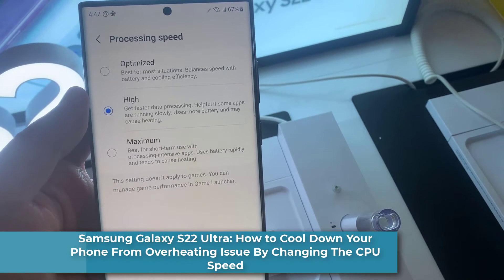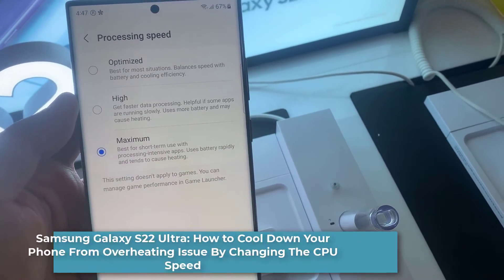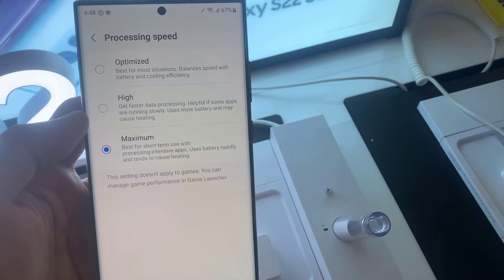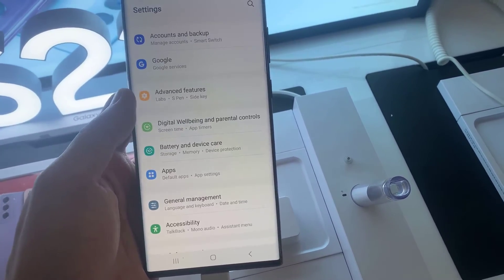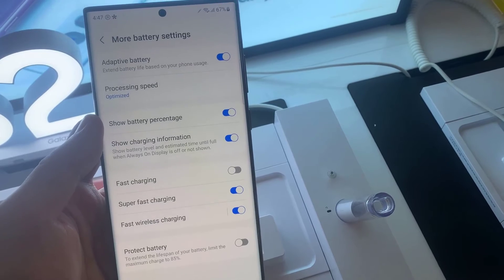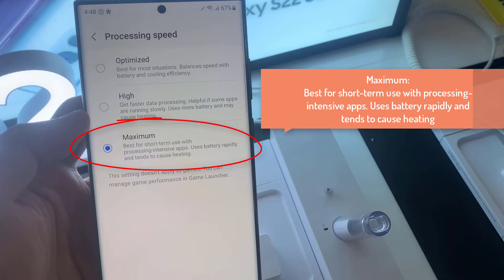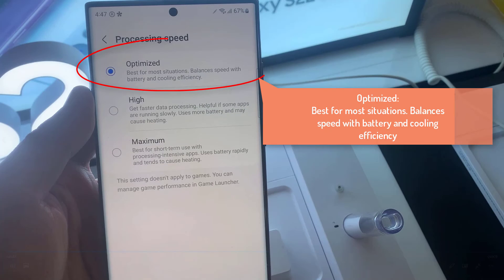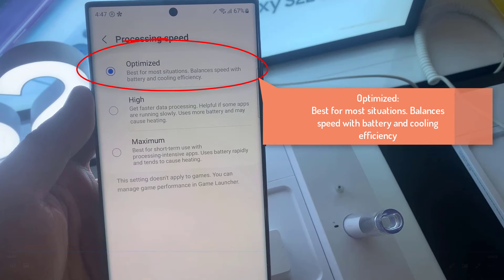Galaxy S22 Ultra: How to Cool Down Your Phone From Overheating Issue By Changing The CPU Speed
Learn how you can cool down your phone from overheating issue by changing the CPU processing speed on the Samsung Galaxy S22 Ultra.